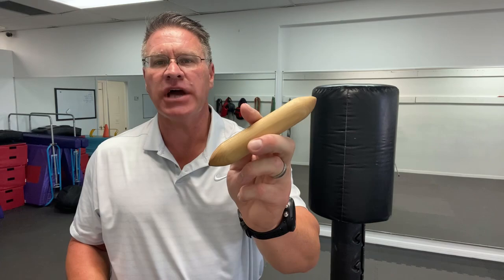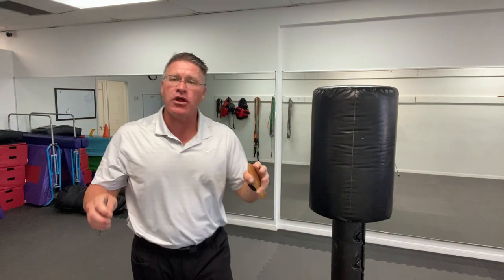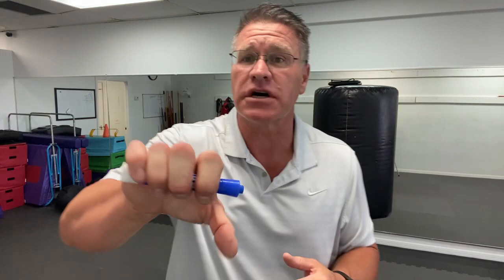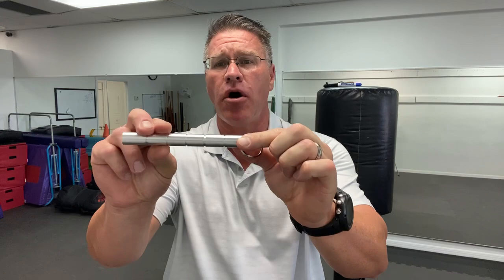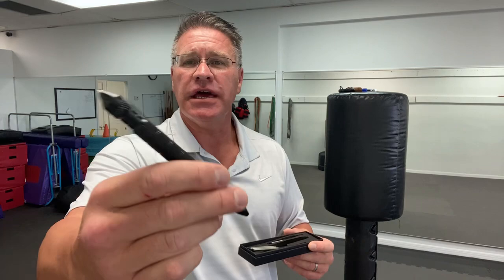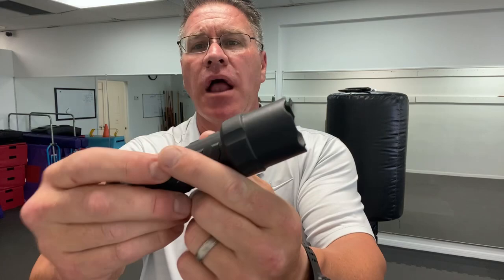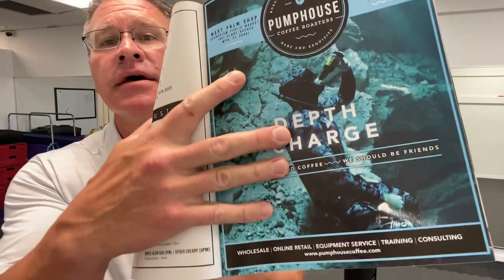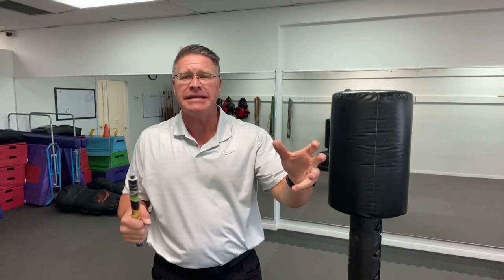Defend yourself! Short sticks for self defense.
Defend yourself! Short sticks for self defense covers basic short self defense tools like the tactical pen, the Yawara palm stick, the kubaton keychain, the tactical flashlight, and an average office dry erase marker.

Matt Pasquinilli is head instructor of Quantum Martial Arts at 9091 Military Train N, Suite 5, Palm Beach Gardens, Florida 33410 Located minutes from Singer Island between North Palm Beach, Jupiter and Tequesta in the North, Palm Beach Gardens to the West, and Delray and Boca Raton in the South.